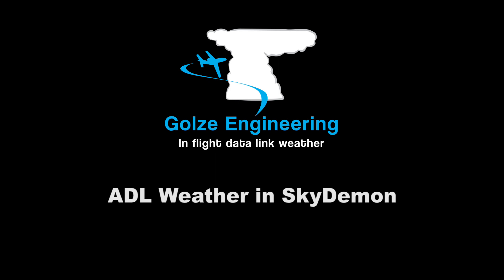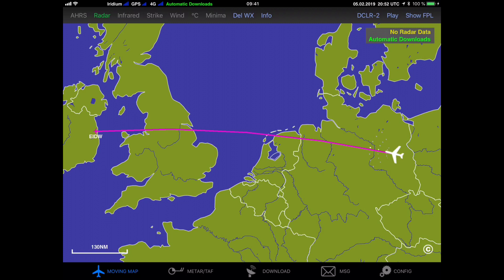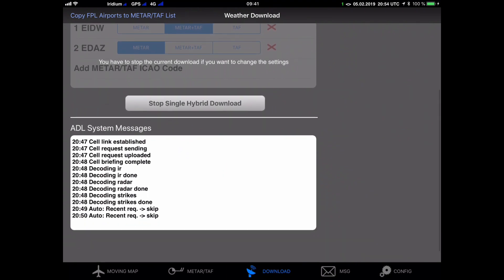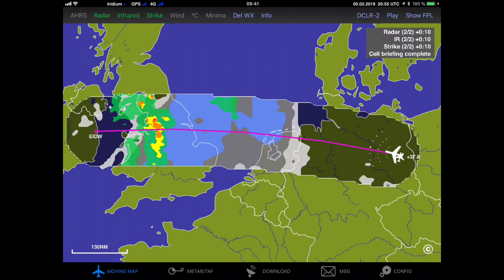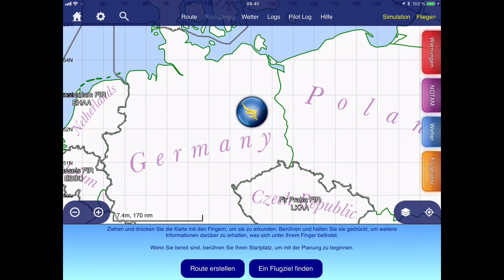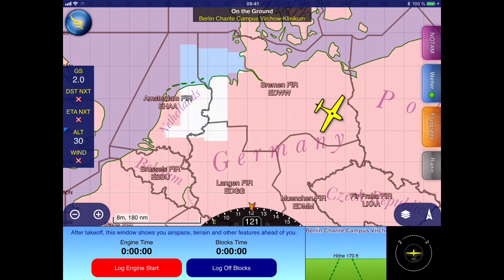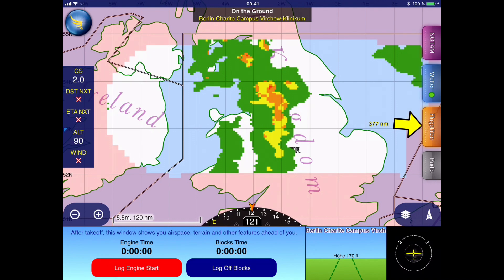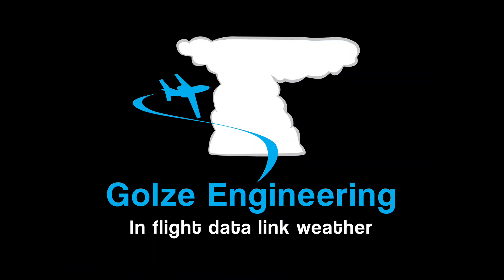In flight weather on SkyDemon using the Iridium ADL140, 150B, 170, 180, 190, 200 [tutorial]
This video explains how the ADL140, 150B, 170, 180, 190 and 200 can stream in flight satellite weather directly to SkyDemon.